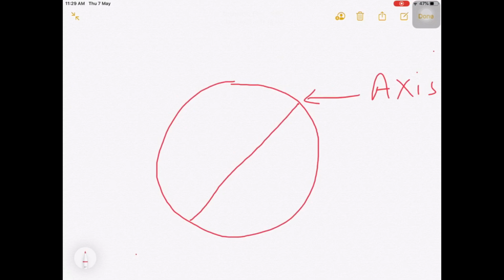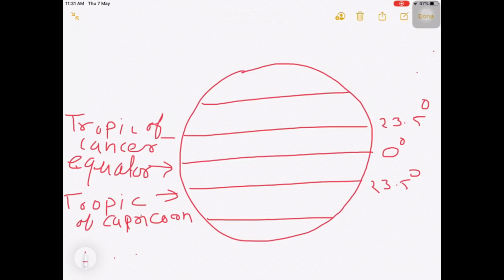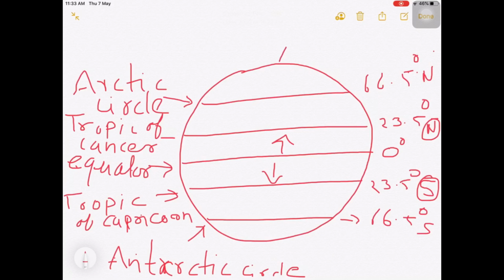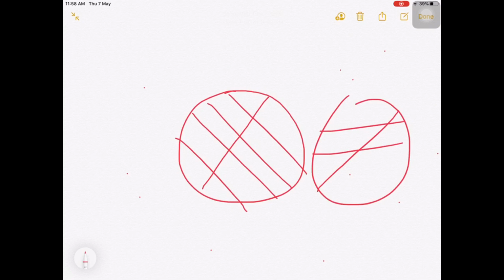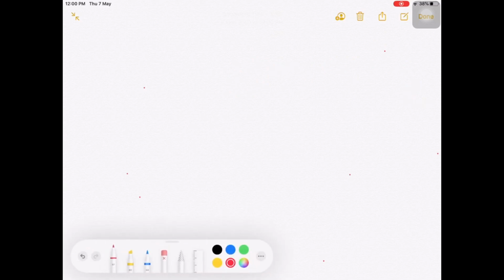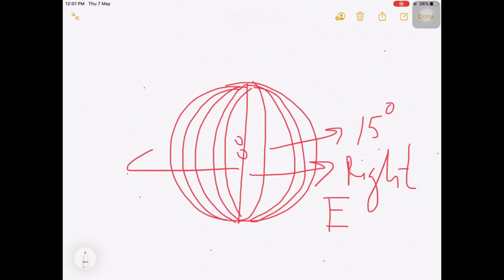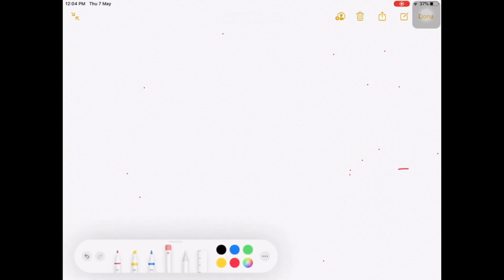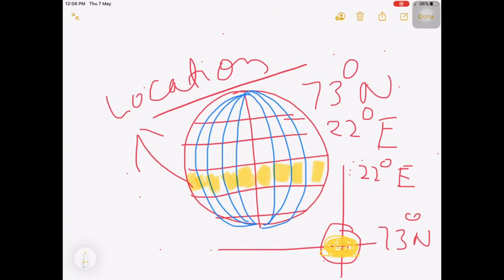Important latitude and longitude lines